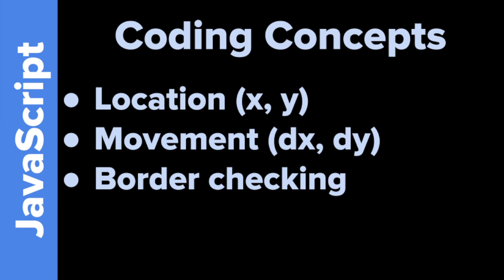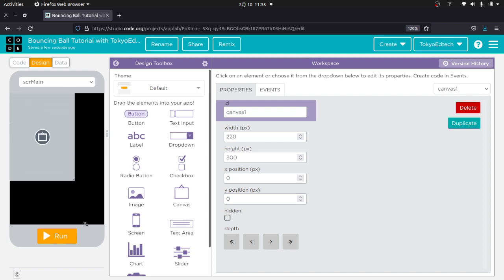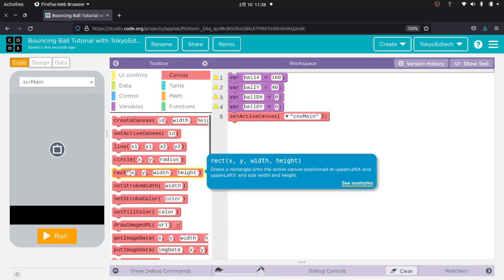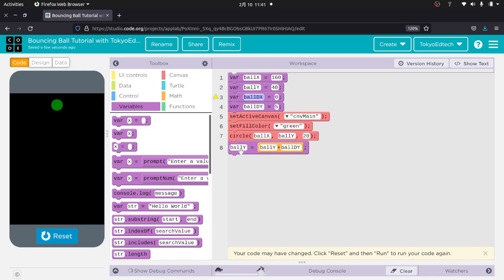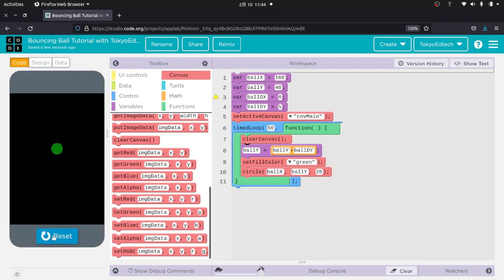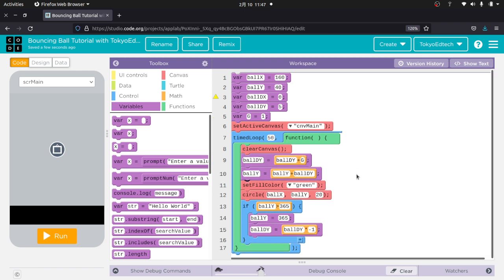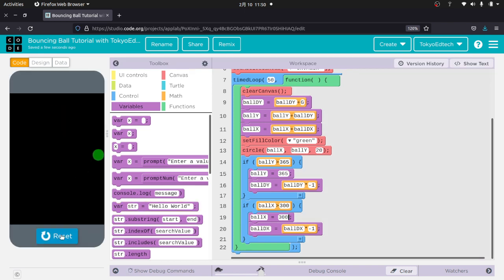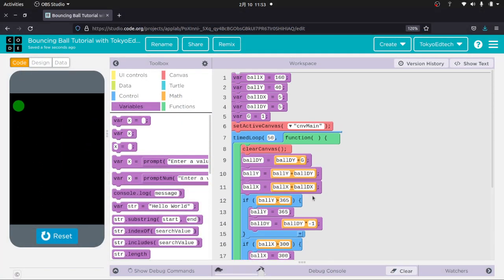App Lab: Bouncing Ball Tutorial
In this video I'll show you how to use a little physics knowledge to code a realistic bouncing ball animation using Code.org's App Lab.